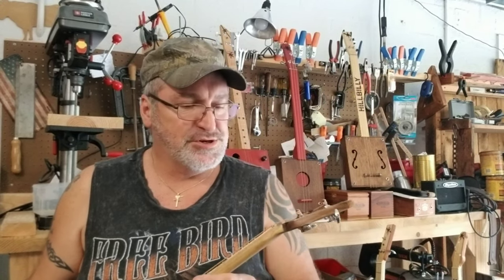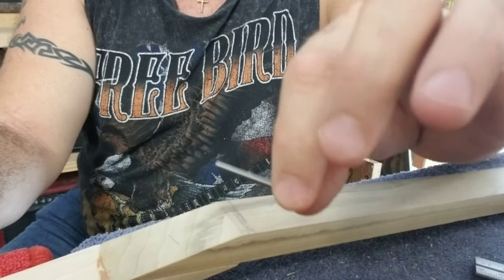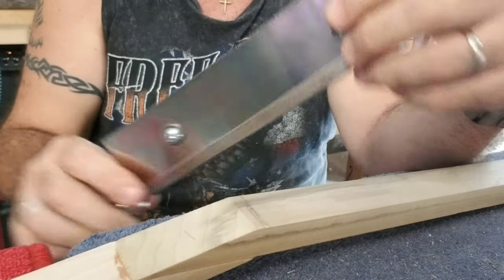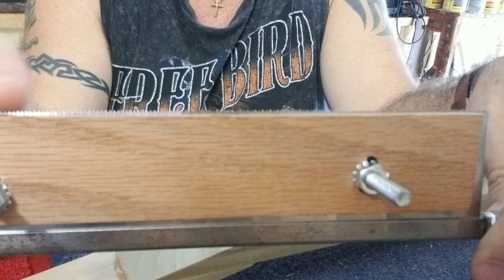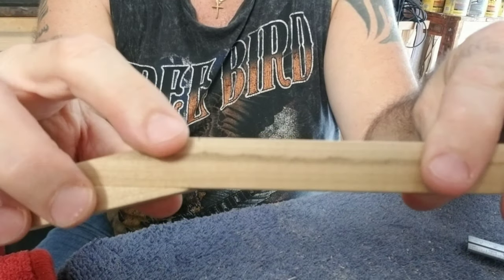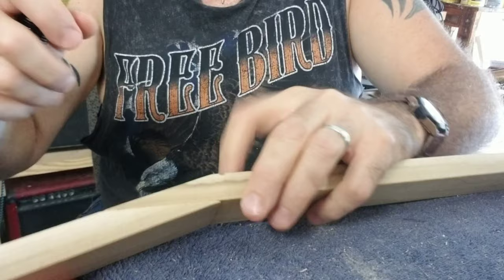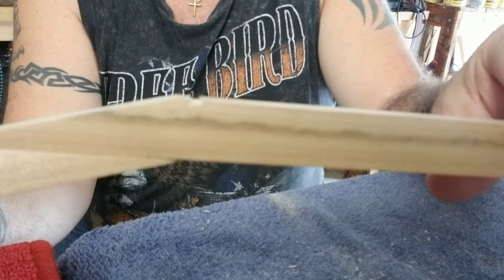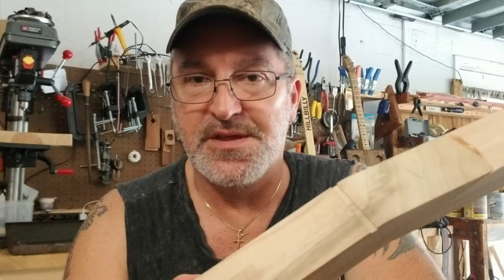Cutting the slot to install the nut on your Cigar Box Guitar.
I show how I cut the slot in the neck or your fret board to add a screw as a nut for your CBG.
Michael Bianconi~

My online store, CBG's and Stomp boxes